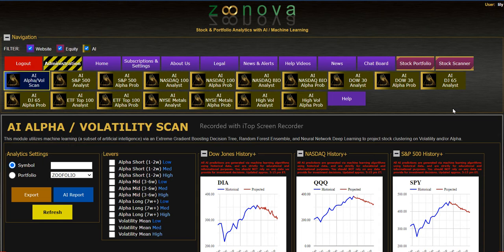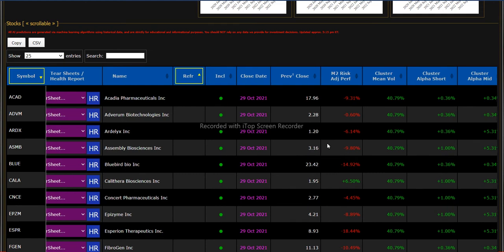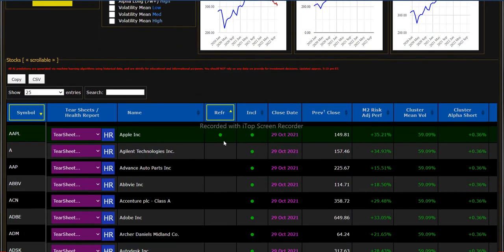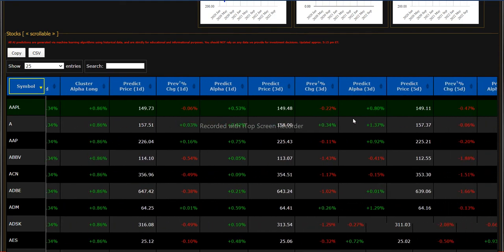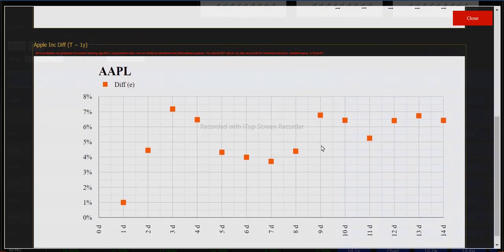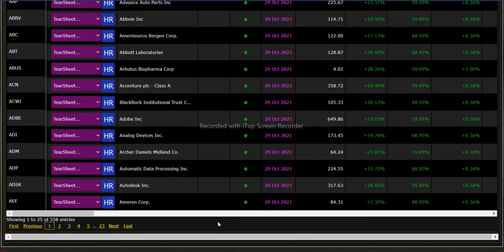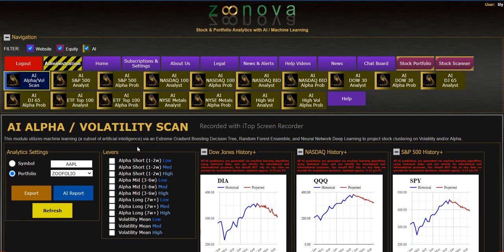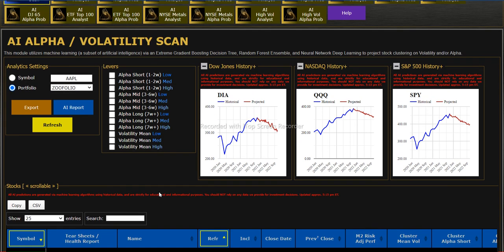AI/Machine Learning Stock Clustering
This video shows how AI/Machine Learning Clustering is used to find stocks that are clustered according to Alpha and Volatility.
Unsupervised ML Clustering is a very powerful tool for finding stocks to Trade/Invest in. It can be used as a scan tool, or for referencing a stock and seeing what other stocks fall in the same cluster. A Portfolio can also be used to see what stocks fall in the same clusters as the Portfolio. This gives the user important information about the short-term, medium-term, and long-term Alpha and Volatility clusters that match the stocks in the Portfolio.